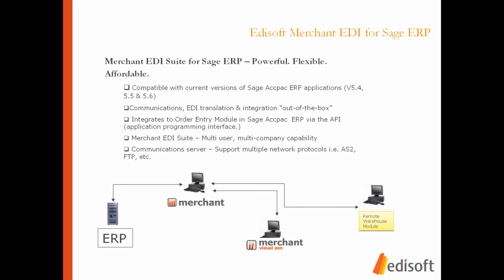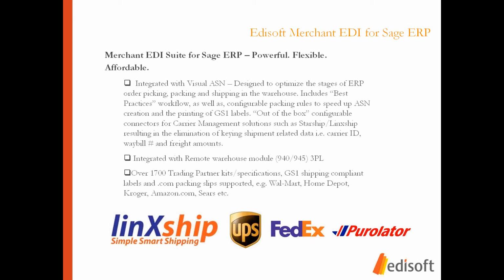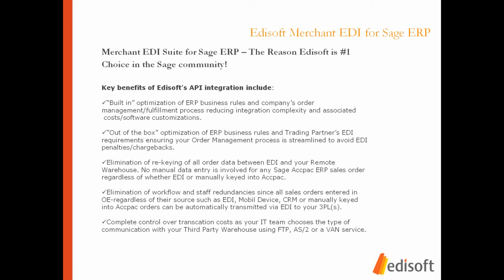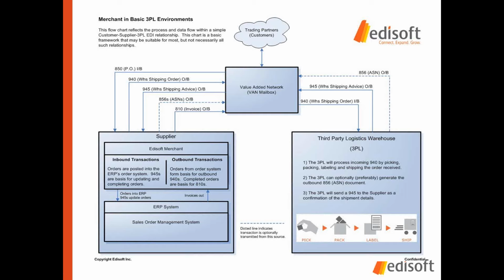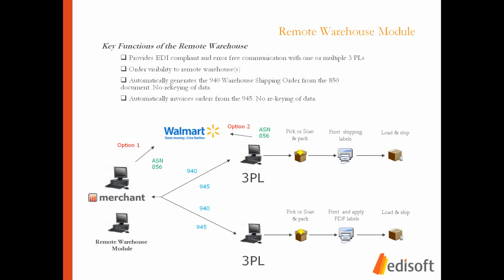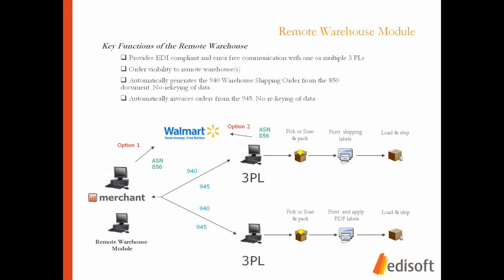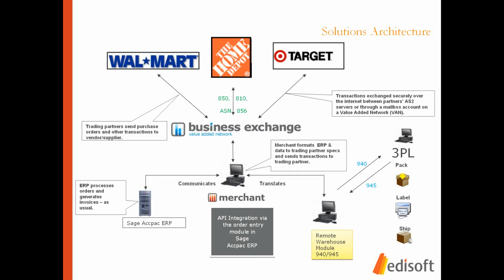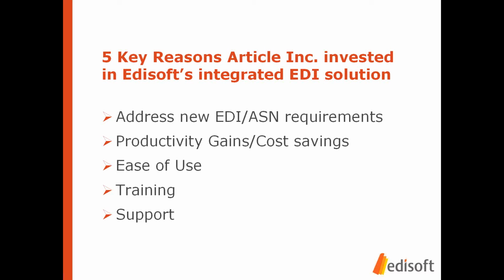5 Key Reasons to Invest in Edisoft's Integrated EDI and Remote Warehouse (3PL)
5 Key reasons to invest in Edisoft's integrated EDI and remote warehouse (3PL) with special guest Michelle Belanger of Article Inc.